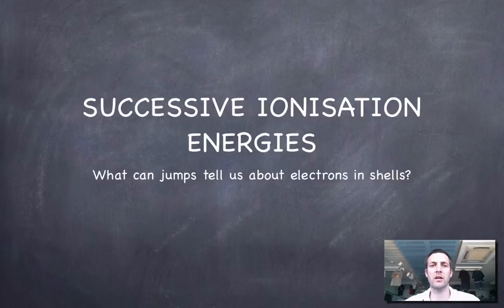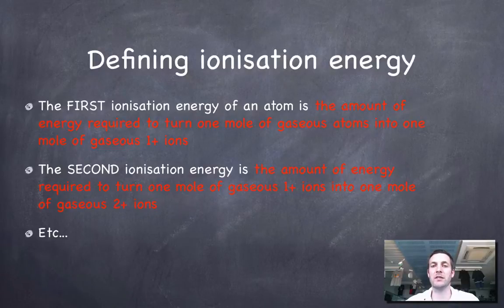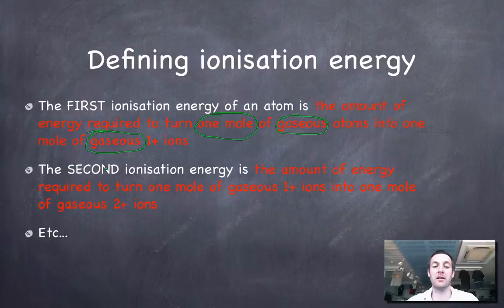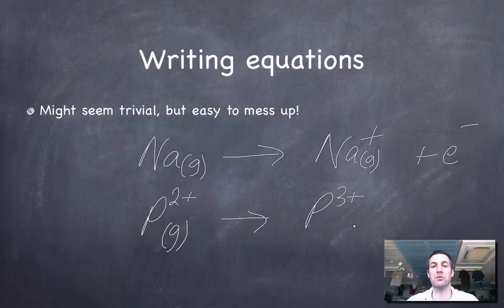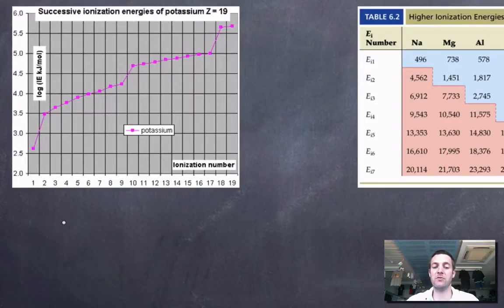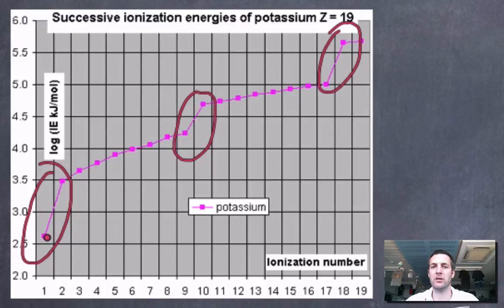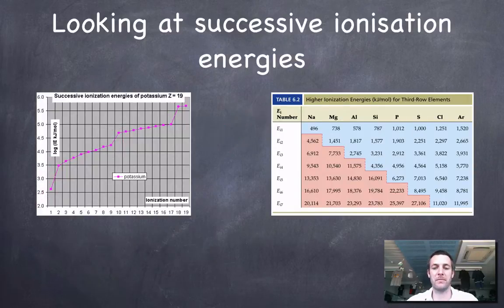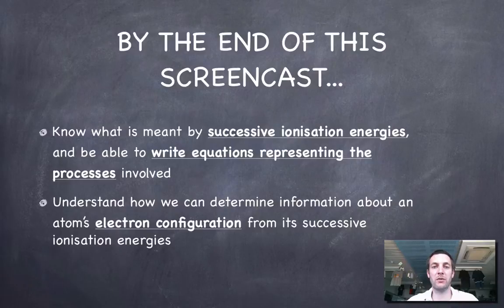1 Successive Ionisation Energies HL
1st in a series of 3 films covering the HL Atomic Structure topic from the IB Diploma chemistry course. Here we look at the way in which measurements taken when removing more than one electron from a particular atom can provide us with evidence for the number of electrons that fit in shells, as well as the number of shells in that atom,